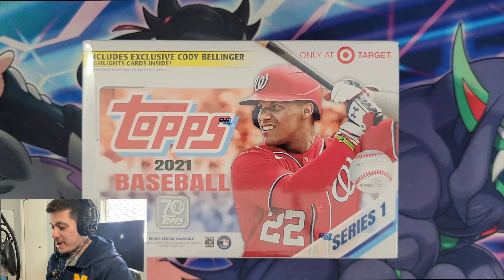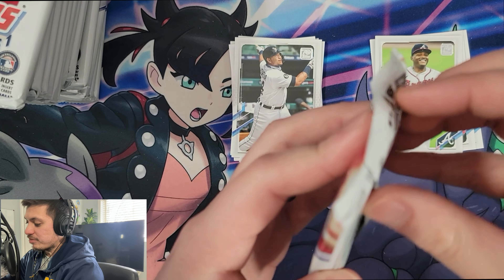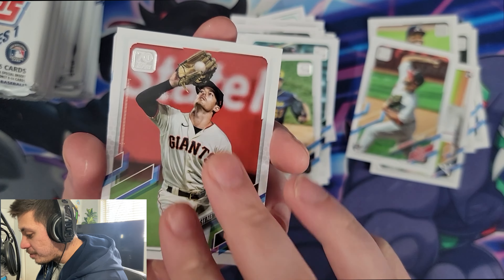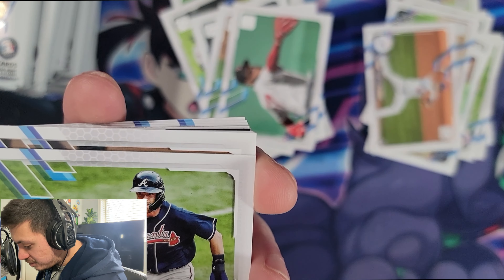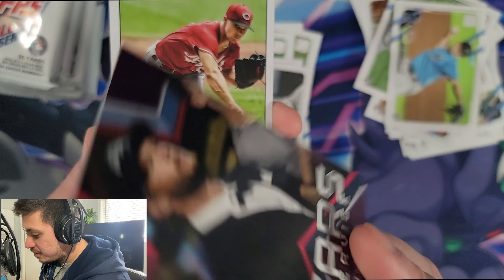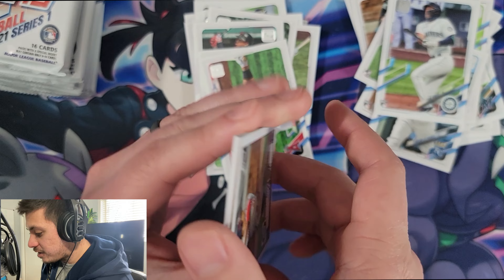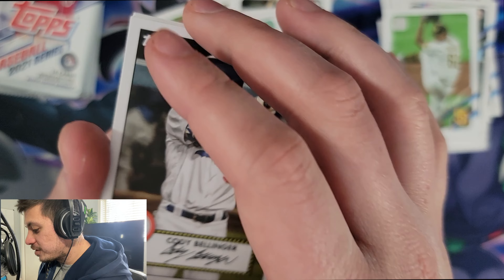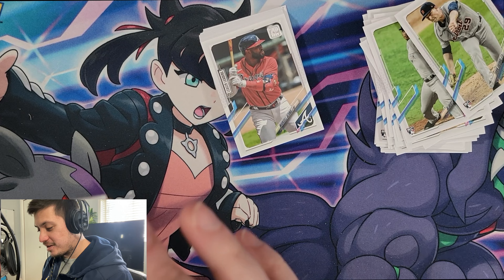2021 Topps Series 1 256 card pull?!!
Huge $40 Mega box of Topps 2021 Series 1 baseball. Tons of cards and a few decent hits!

Hi Everyone! This is Ivan from Slabs Hobby Hub. I post 2-3x weekly.